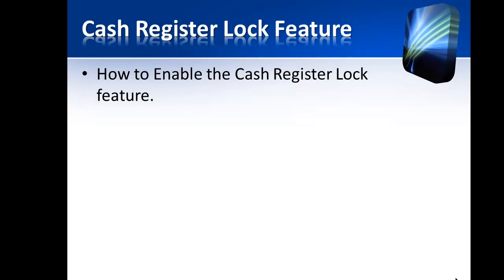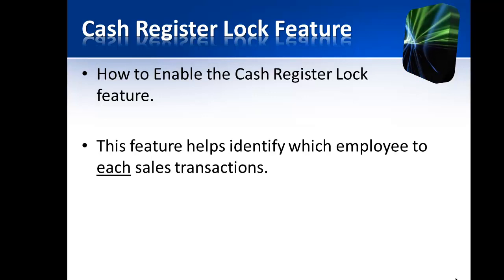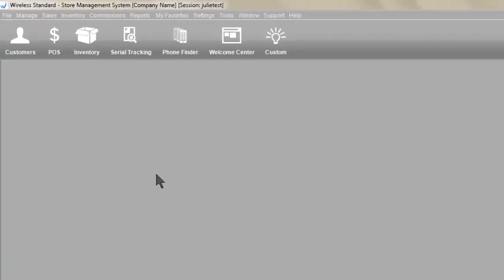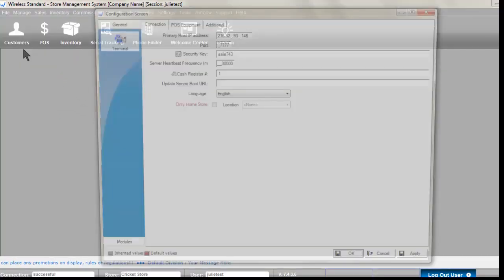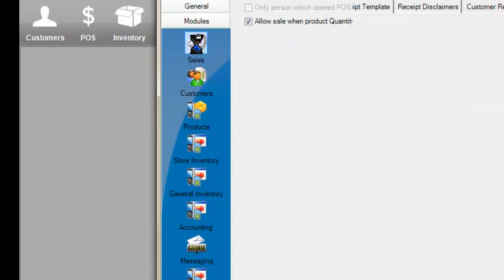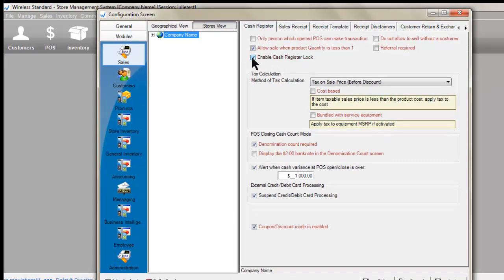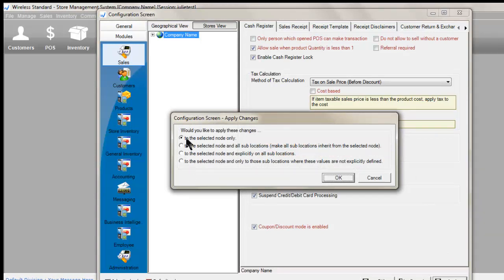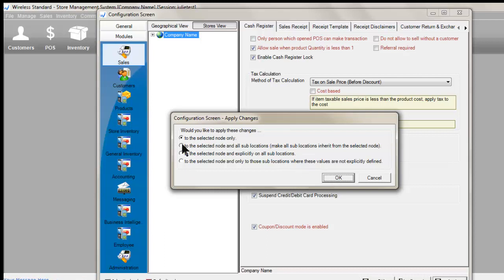How To Enable Cash Register Lock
How to Enable the Cash Register Lock feature in Wireless Standard